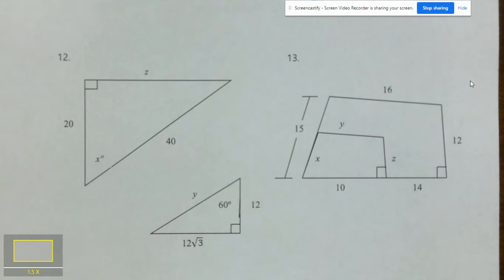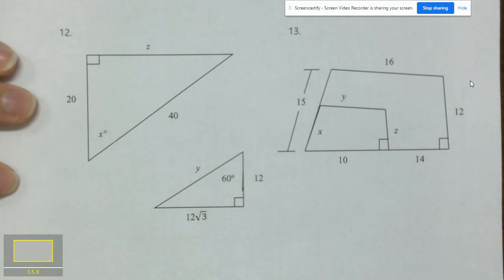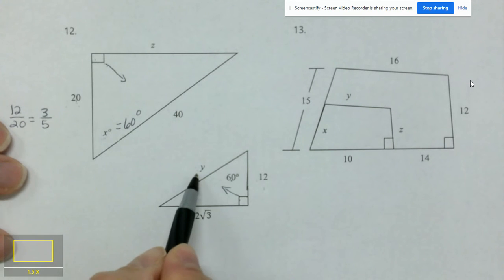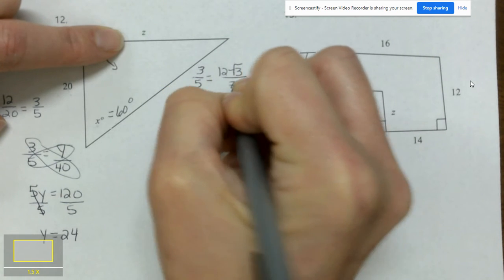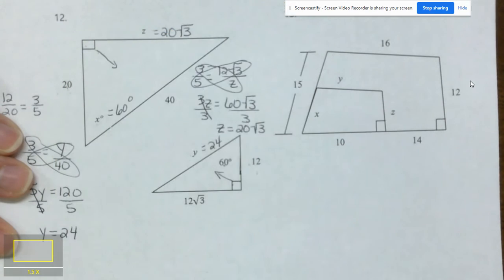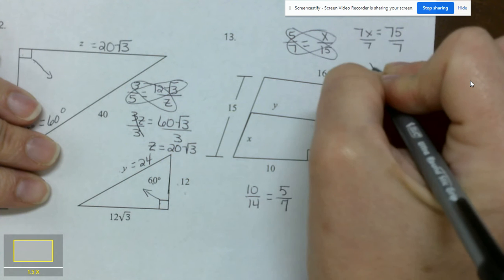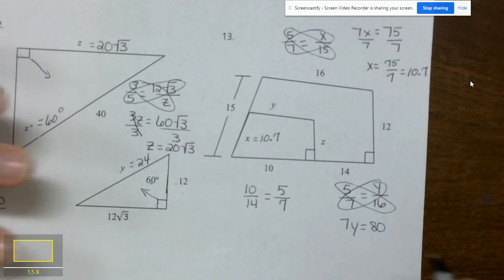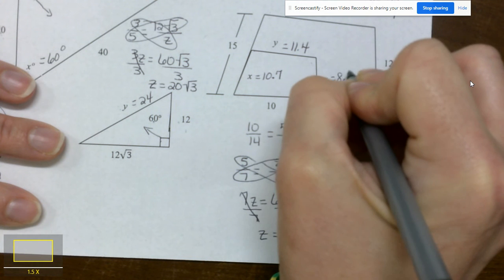Similar Polygons Problems 12-13